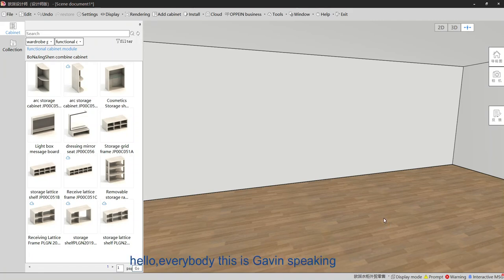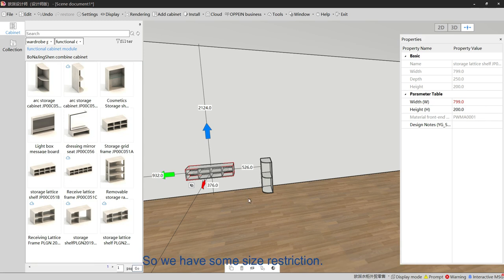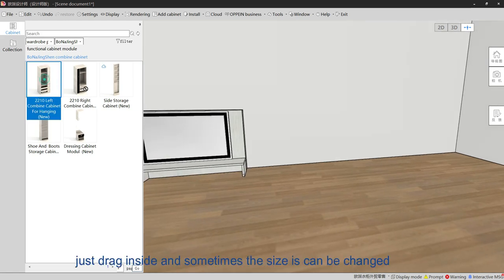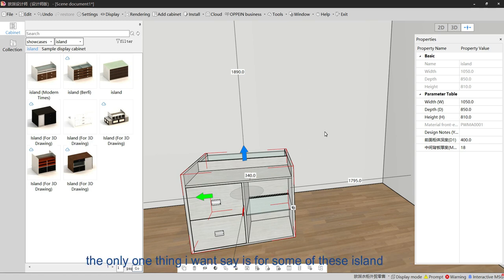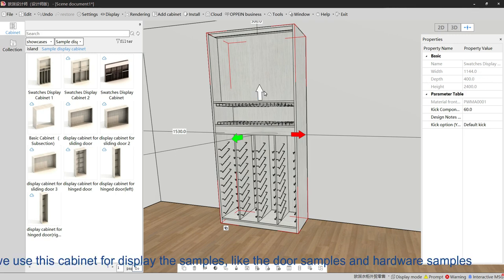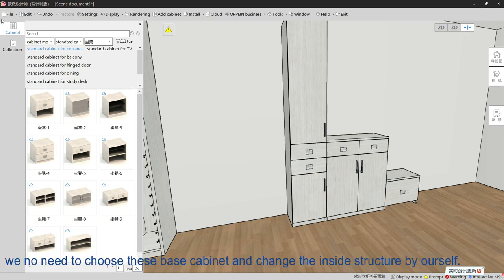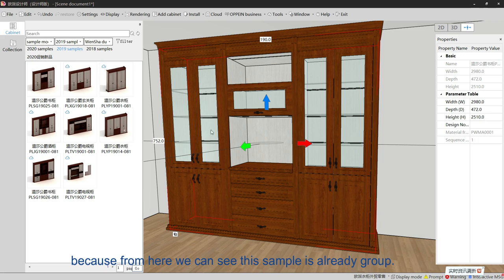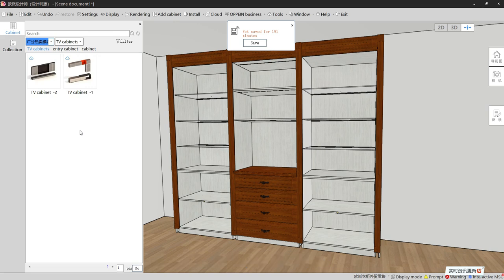216 CAXA Models Introduction 10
This video introduces  CAXA modules: wardrobe product library, showcases, cabinet modules, sample modules, basic operations, and design considerations.